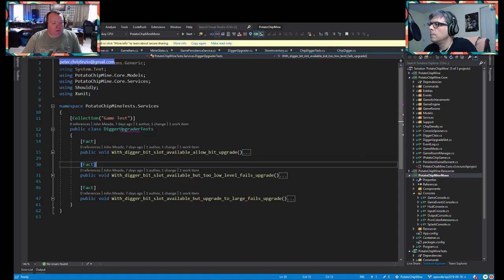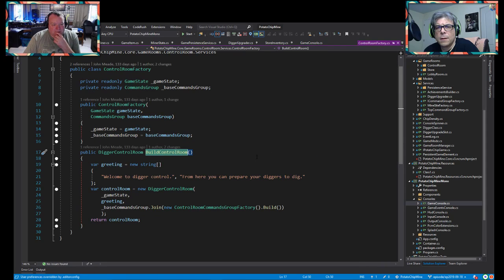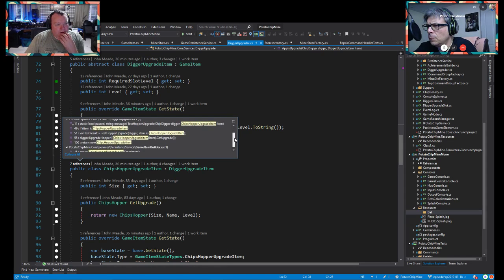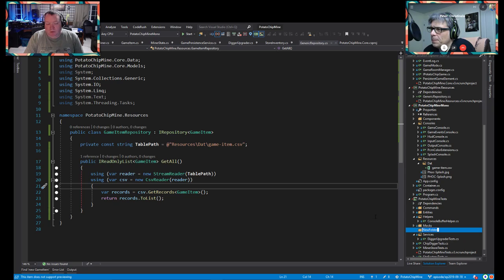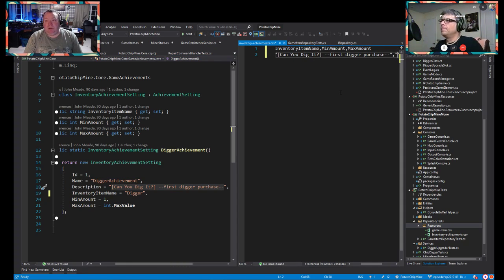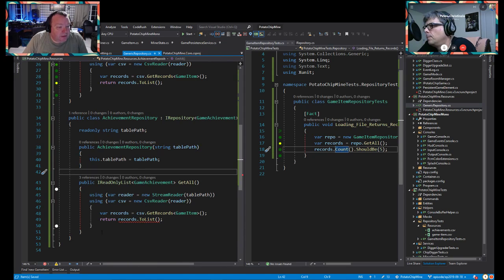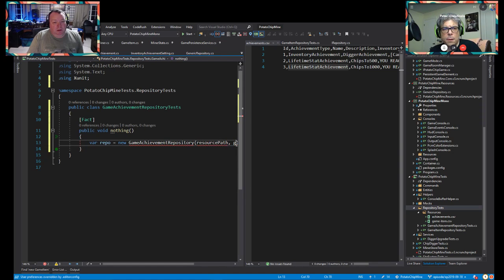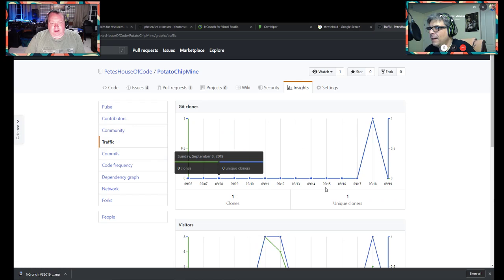Two Shifus - September 18, 2019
Continued work on Potato Chip Miner. Started adding the concept of resources into the game to allow us to add some more game play.